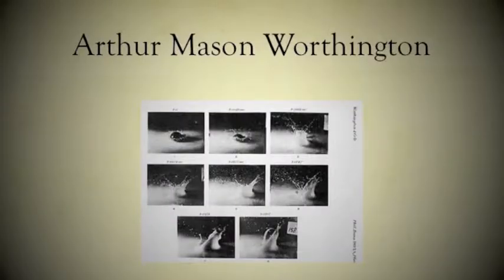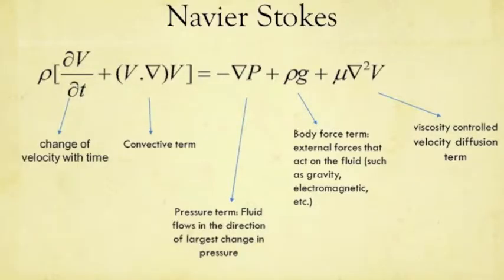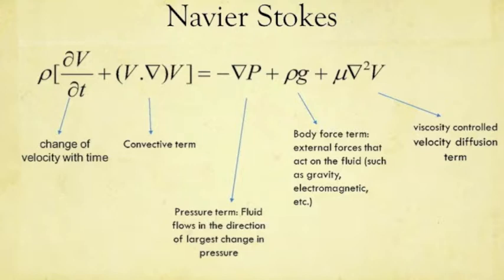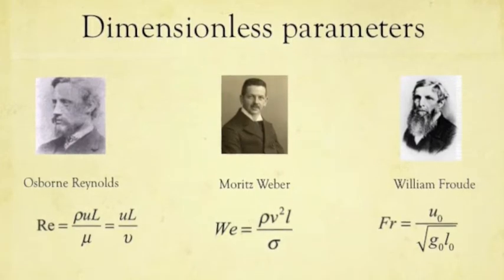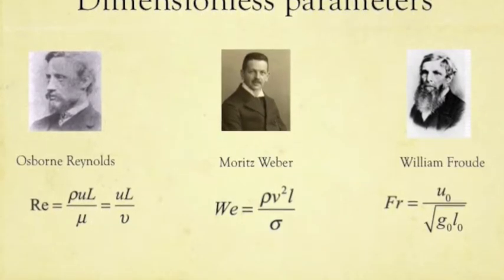Impacts on Free Surfaces - Written and Directed by Luke Alventosa